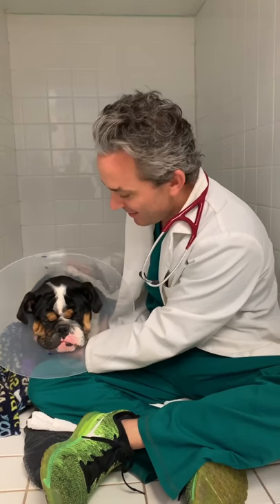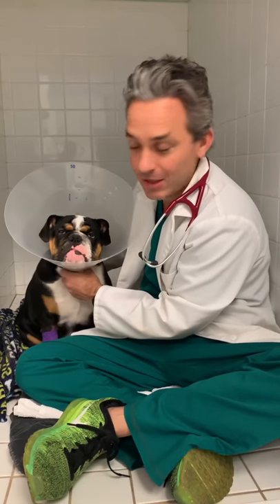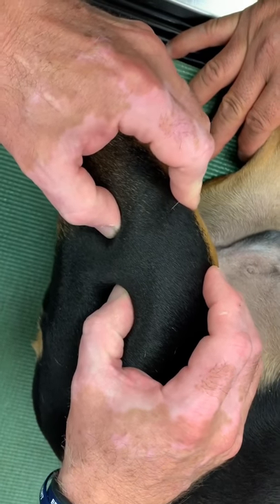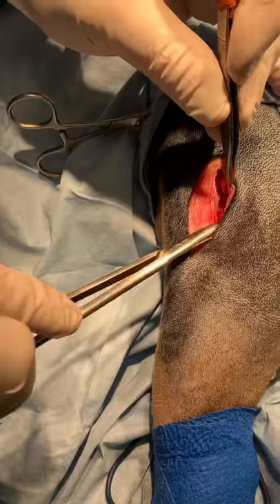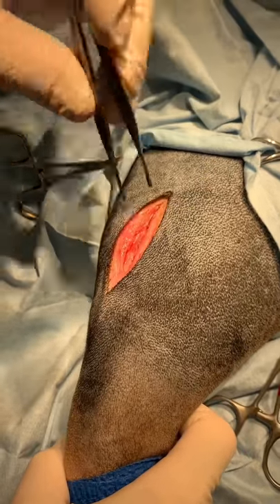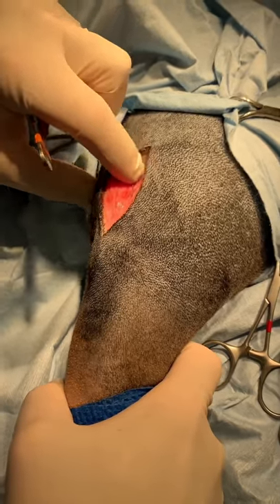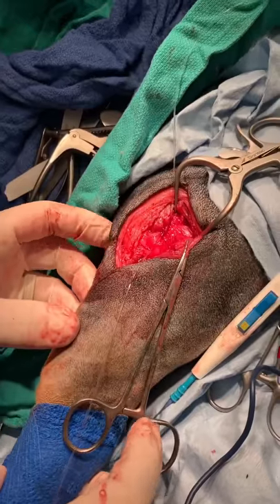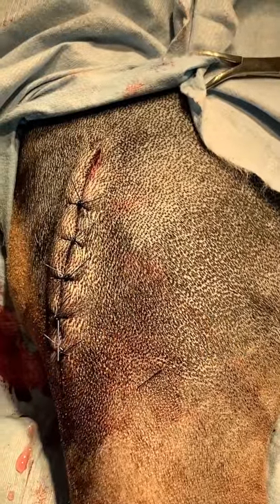Tug the 6 month old English bulldog puppy has knee surgery !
Tug the adorable 6 month old English Bulldog had surgery today !